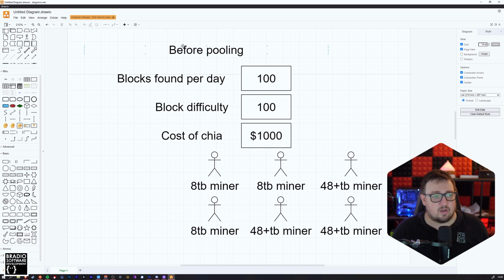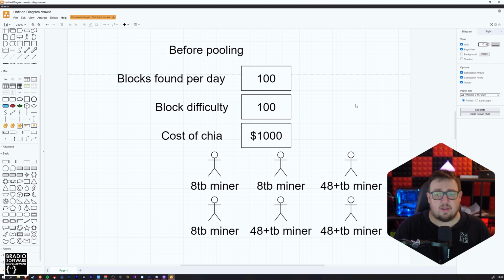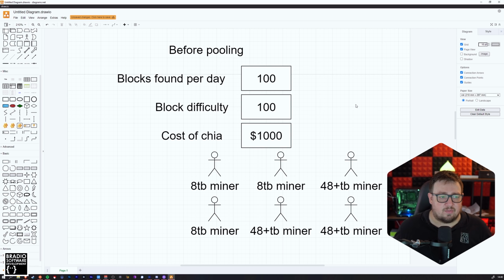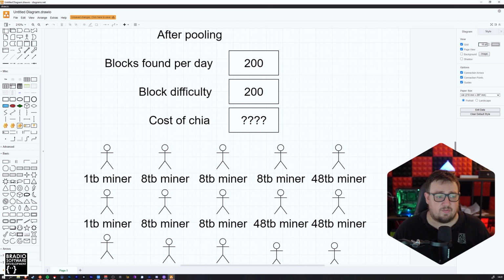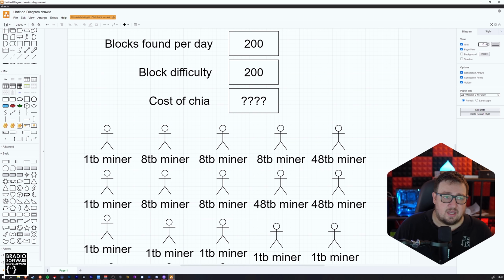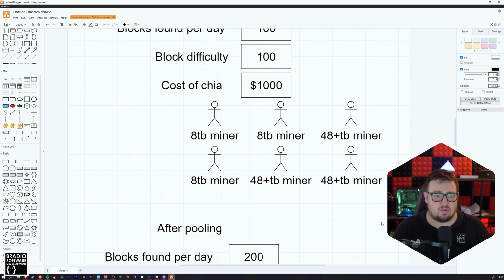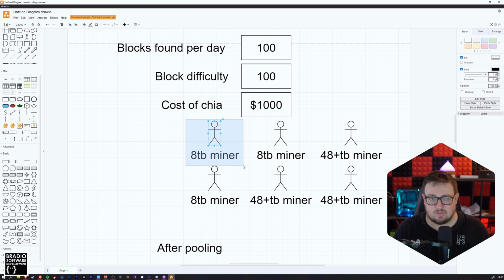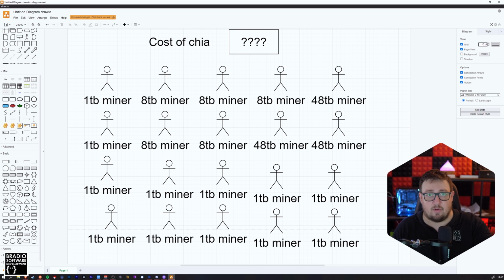Should you keep plotting before Chia pools release?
8k 1.4 Display Port Cable